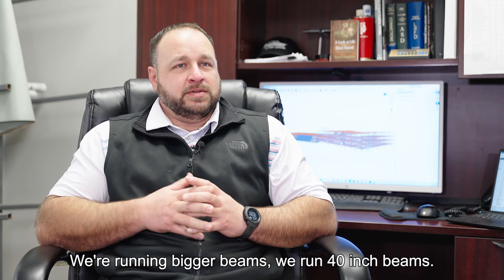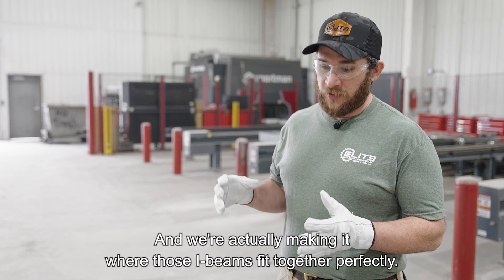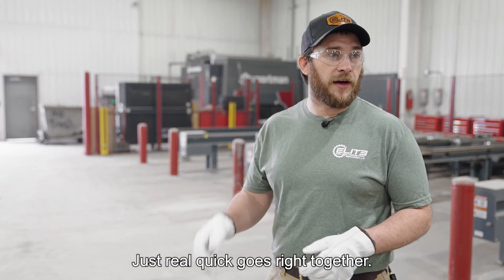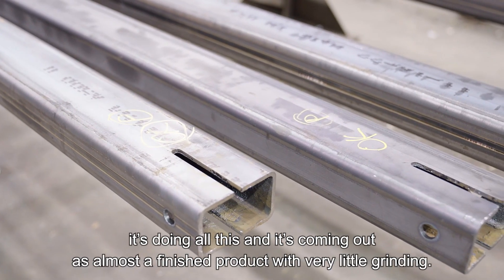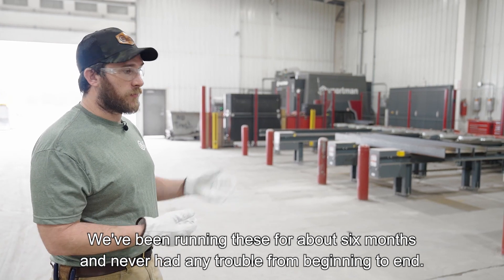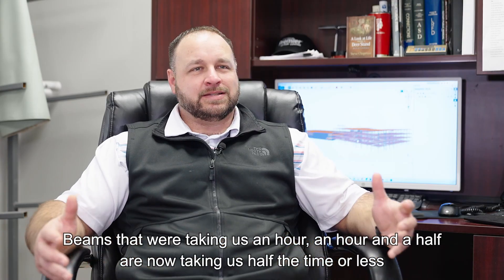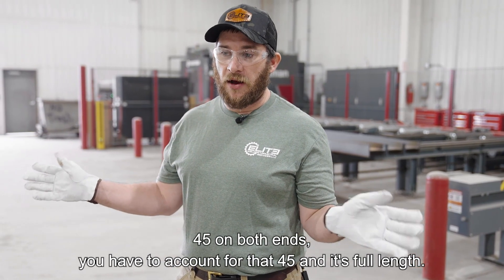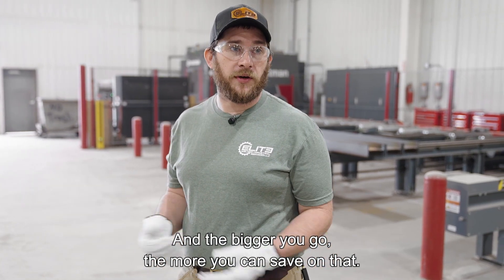Voortman V807 | processing features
The Voortman V807 is a robotic plasma processing machine that offers the freedom to produce various geometries from raw stock. It can handle processes like drilling, milling, sawing, cutting, and weld preparation with exceptional speed and accuracy.
The V807 combines all these functions, providing an economical advantage over dedicated systems. Programming is not required as the machine easily imports files and allows for editing and creating new products from scratch.
Advanced processes are automated, ensuring continuity and minimizing operator dependence. The machine has successfully passed independent quality tests, ensuring error-free assemblies and meeting quality standards.

The VACAM system offers several cutting features, such as the Automatic Angle Calculation and Speed Compensation, to optimize the cutting process and ensure continuous quality.

The V807 machine is designed with a focus on delivering long-term quality by using high-quality components and integrating with partners like Staubli for a stable and efficient cutting robot. Additionally, the V807 provides flexibility for future expansions, making it an ideal choice for fabricators looking for cost savings and growth capabilities.